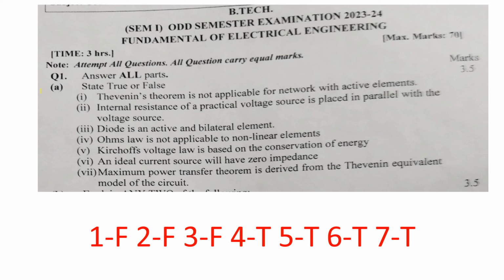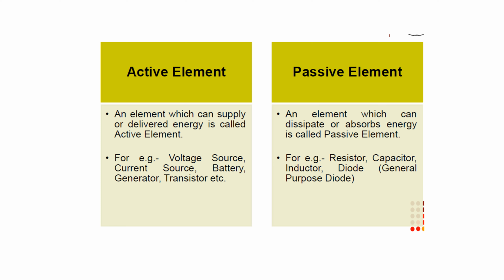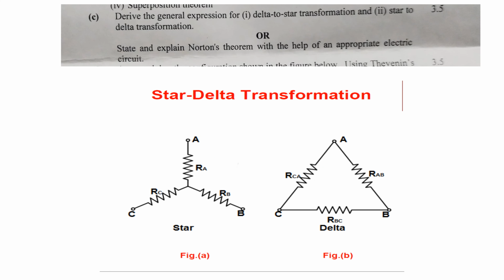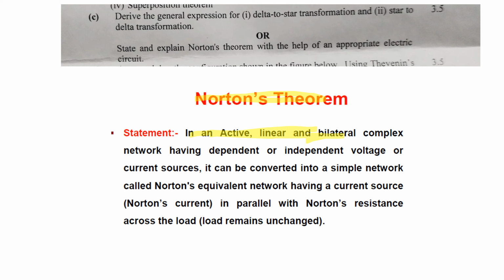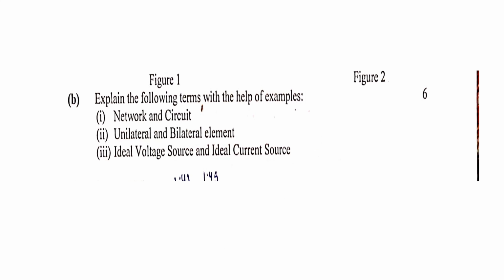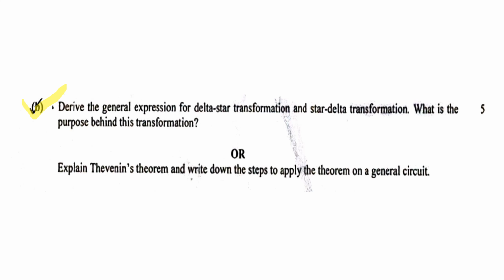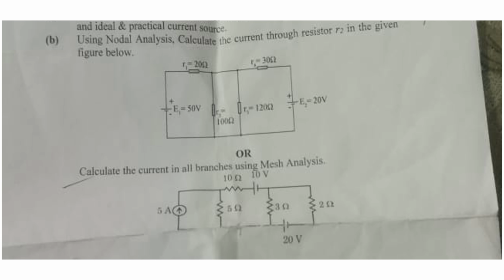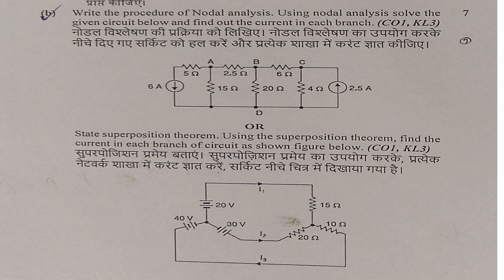Electrical Chapter 1 | PYQ | AKTU | B.Tech | Most asked Questions | PYQ Series | Active Passive